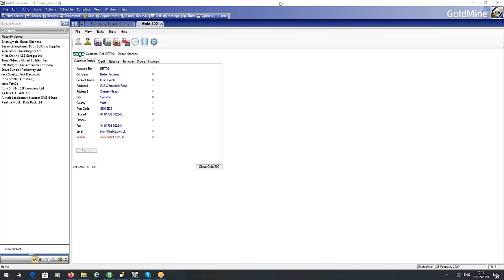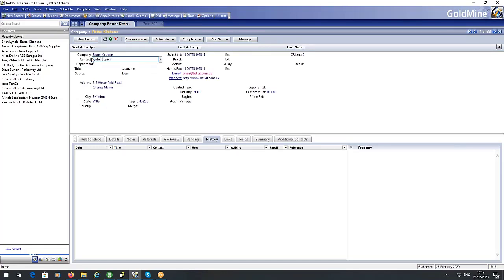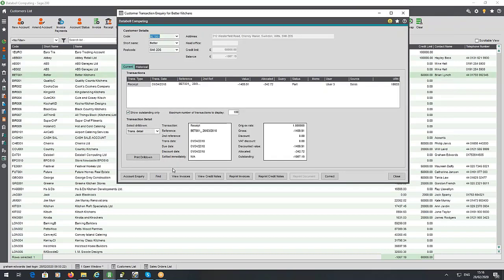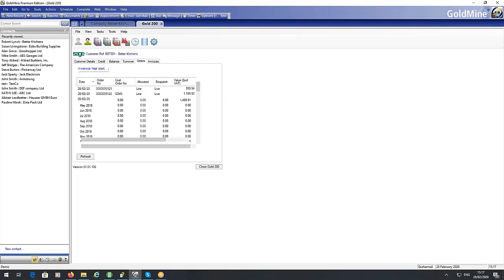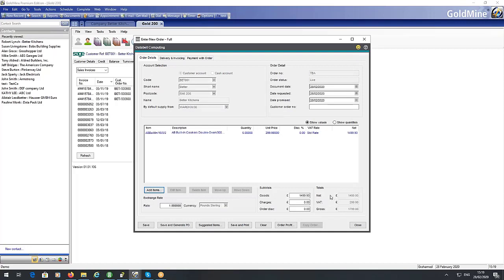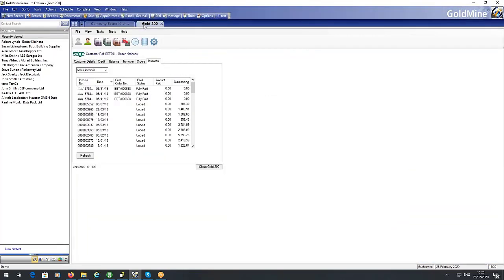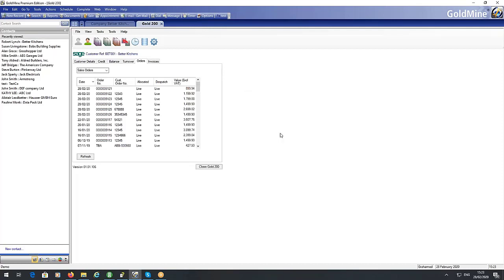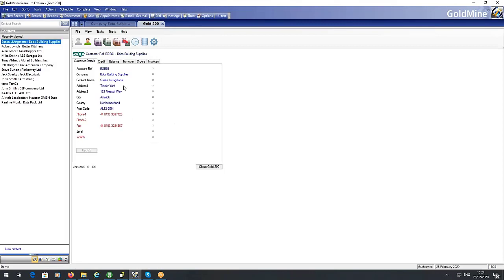How to integrate Sage 200 with a CRM system like GoldMine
Looking for a solution to integrate Sage 200 with a CRM system?  Do you use GoldMine CRM and Sage 200 and want to integrate the two?  Are you a Sage 50 User thinking about upgradinging to Sage 200 and need integration to a CRM system

Gold200 from Wizard Systems is probably the best, full-featured integration of a CRM system like GoldMine to Sage 200, allowing CRM users to see live financial data in Sage 200, see transactions, create Orders, create Invoices, keep contact data up to date, create new customer accounts in Sage 200 from GoldMine and more.

Wizard Systems supply Gold200, including setup and training.